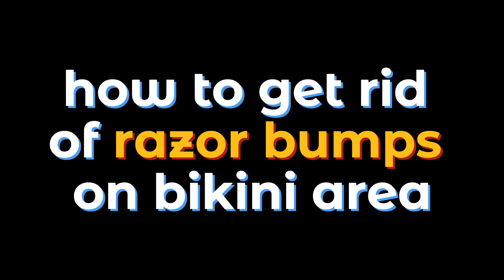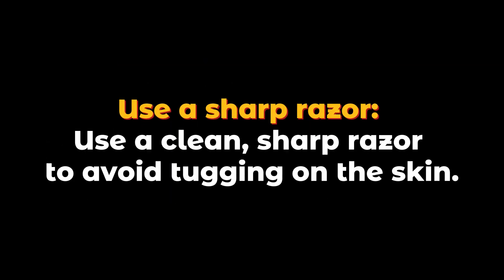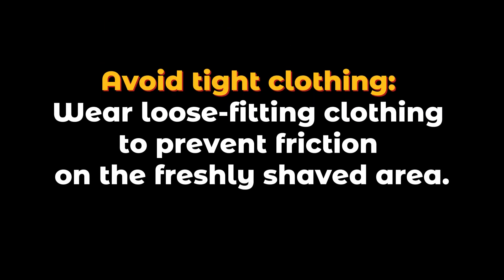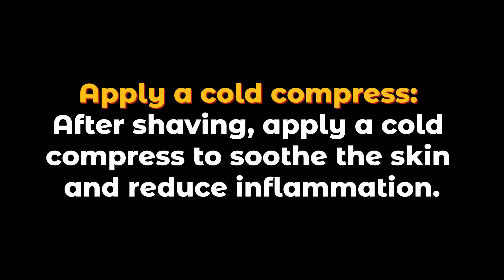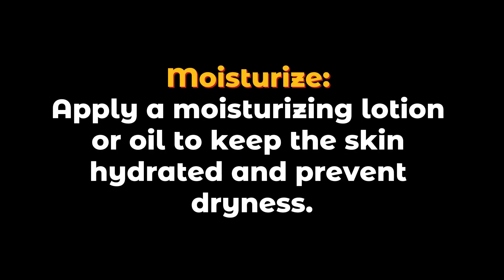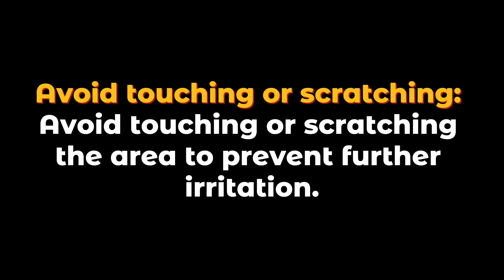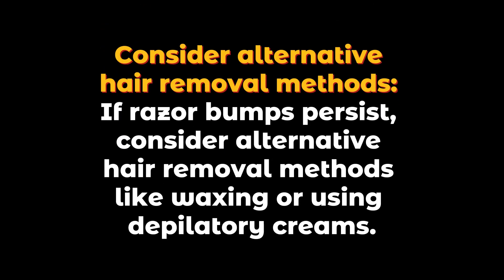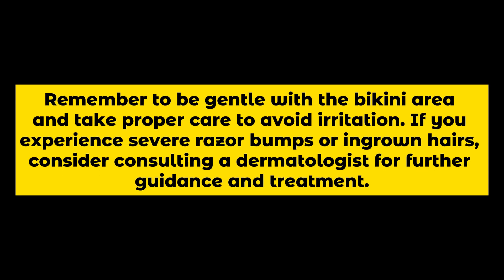how to get rid of razor bumps on bikini area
Discover effective tips to eliminate razor bumps on the bikini area in this helpful video. Learn how to exfoliate properly, use a sharp razor, shave with the grain, and apply moisturizing products for a smoother shave. Explore post-shave remedies like cold compresses and soothing creams to reduce redness and inflammation. Find out how to prevent irritation by wearing loose clothing and avoiding scratching.

Enhance your bikini area care routine with witch hazel or aloe vera for added comfort. Say goodbye to razor bumps and achieve a bump-free bikini area with these simple and practical methods.